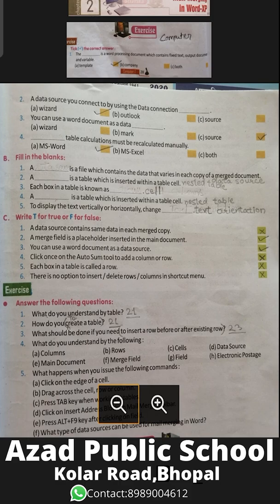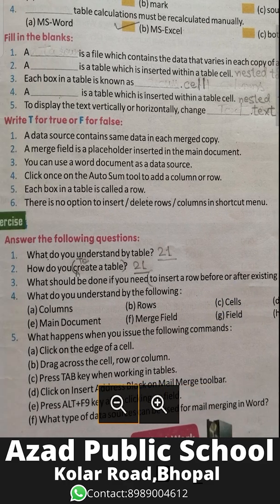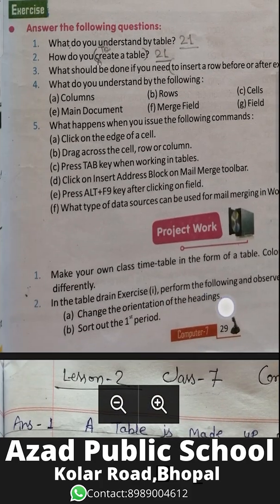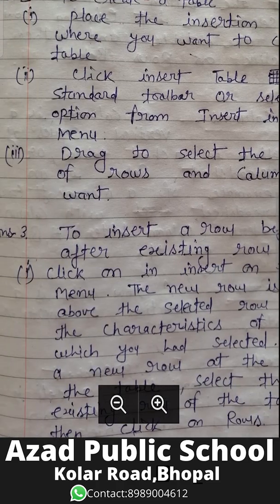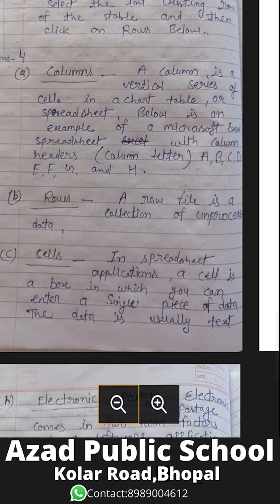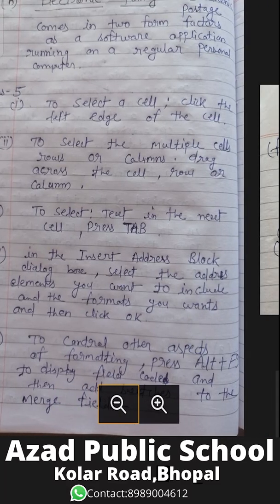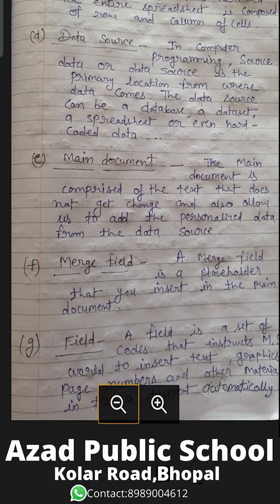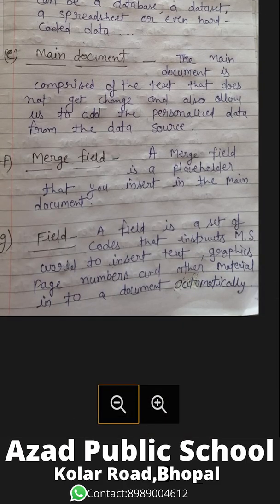Class 7th(English Medium)Computer(Lesson 2:Mail Merging in Word-XP) MP Board(2021)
Hello students! In this video we have described and explained the solutions of-

Class 7th(English Medium)
Subject: Computer
Lesson 2:Mail Merging in Word-XP
MP Board(2021)

PDF-